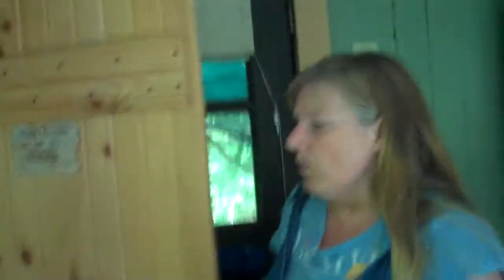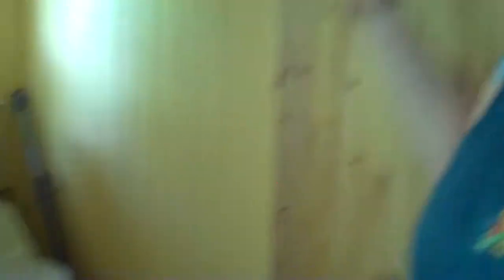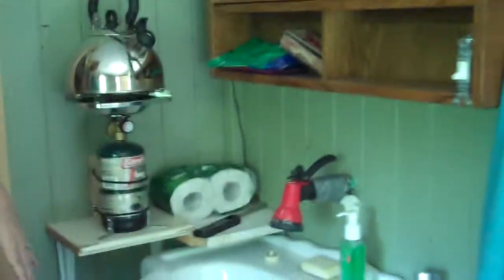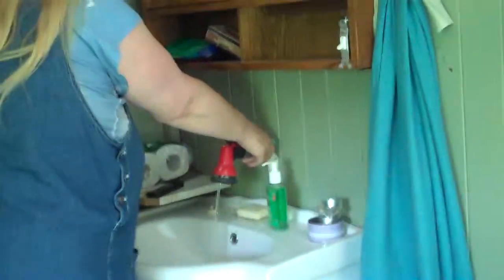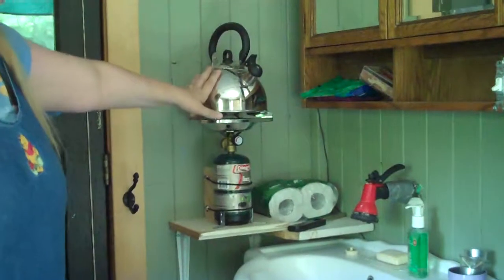sandra c 004